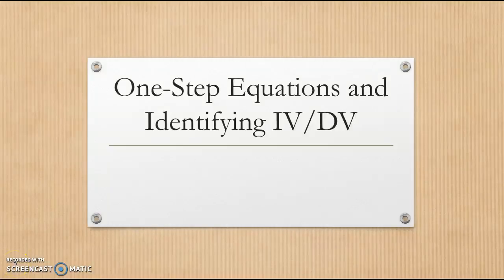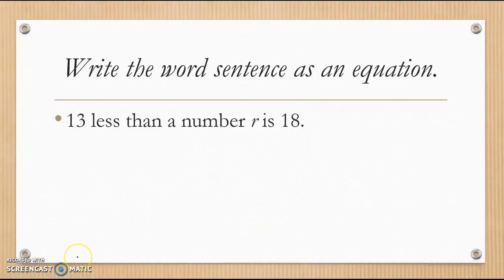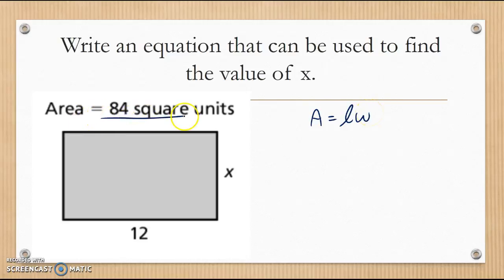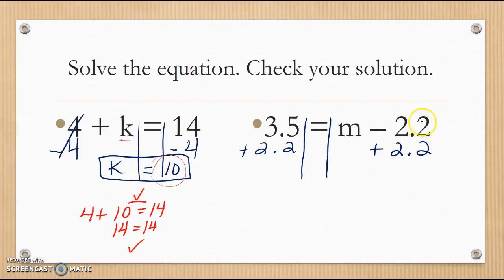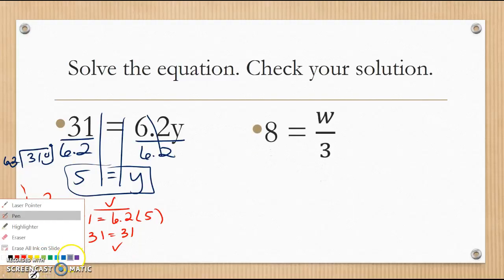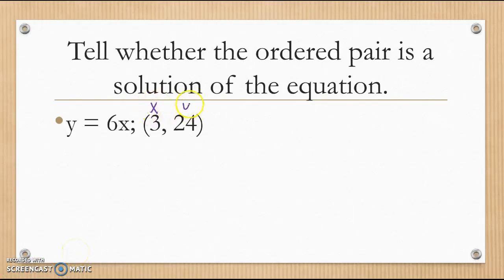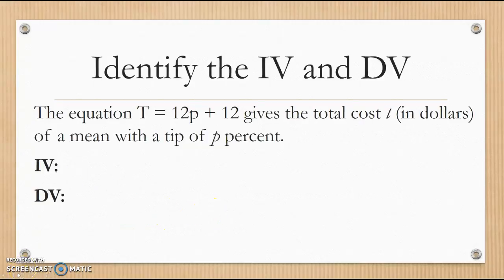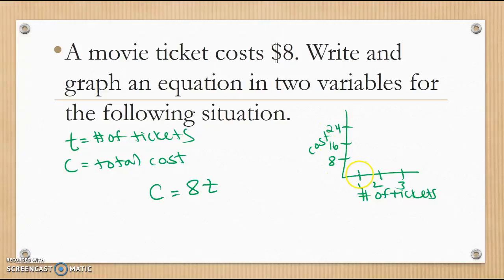One Step Equations and Identifying IV/DV